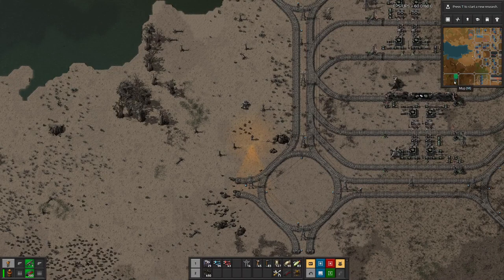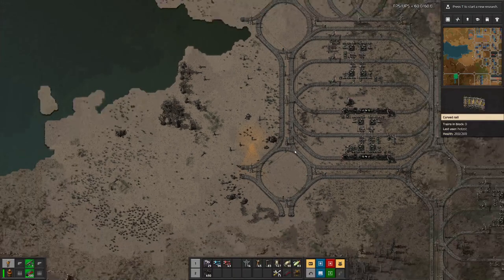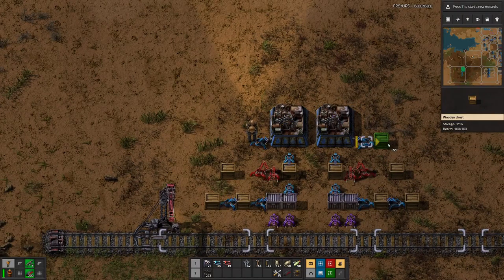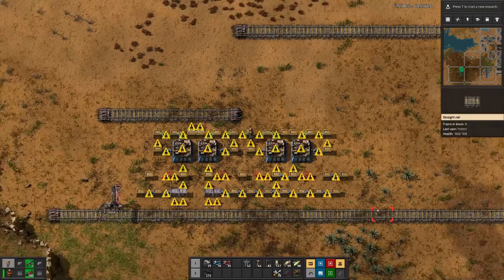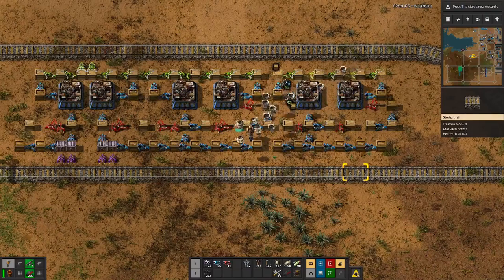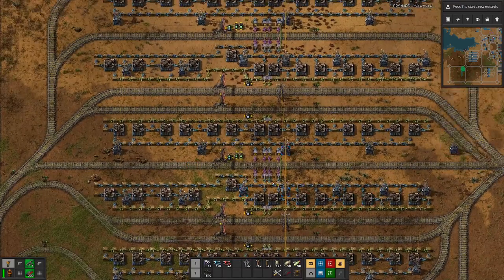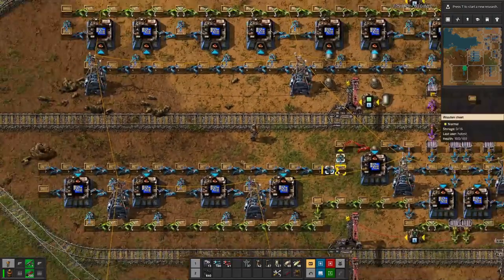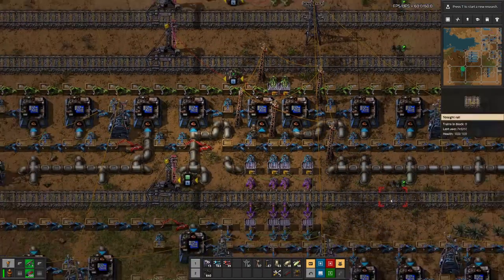Beltless Factorio | Blue Circuits - E43